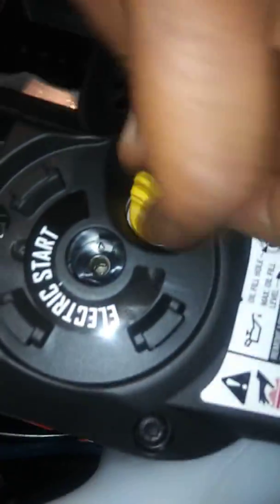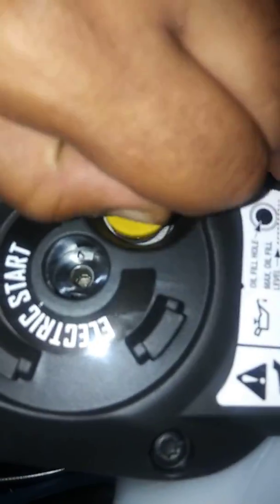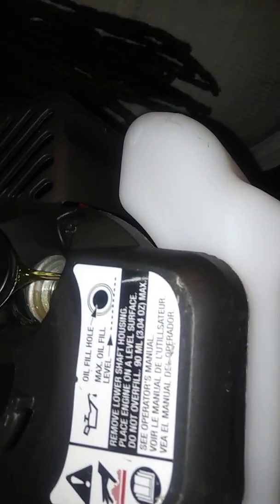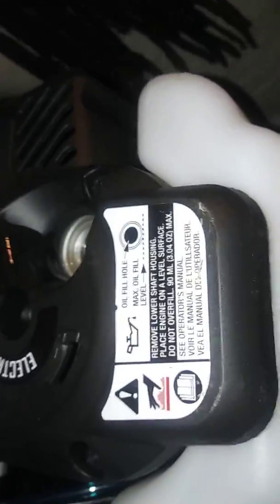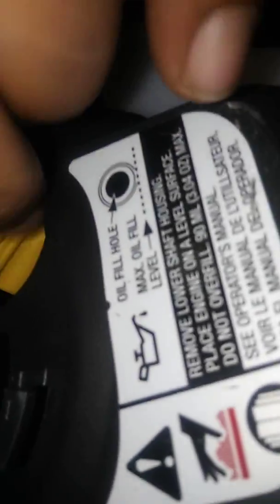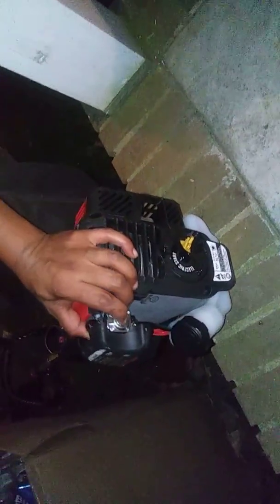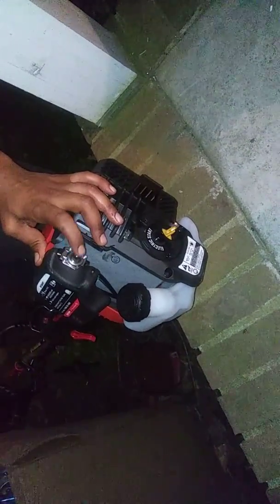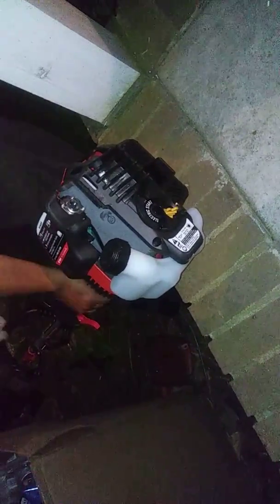How to fix Craftsman lawn mower brand new out the box part 2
We fix